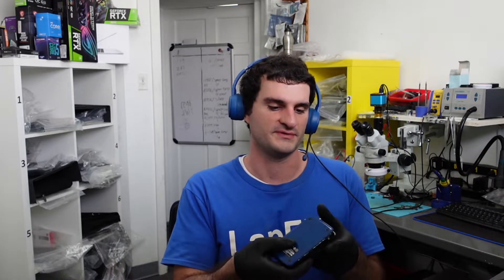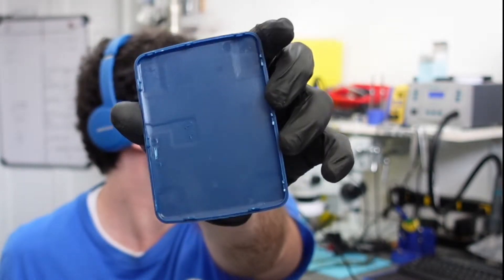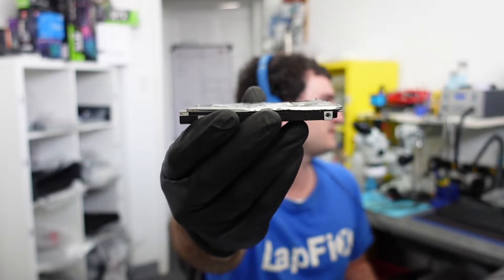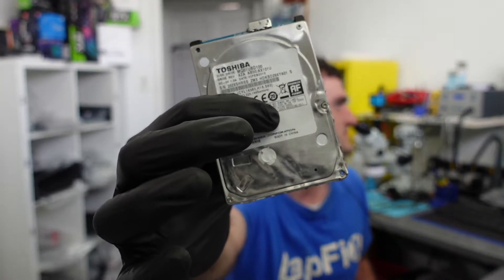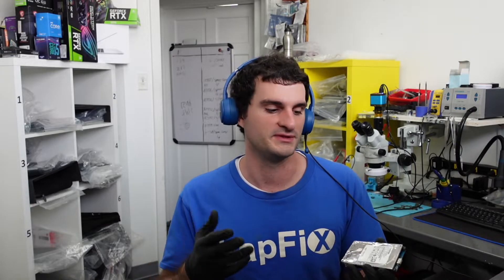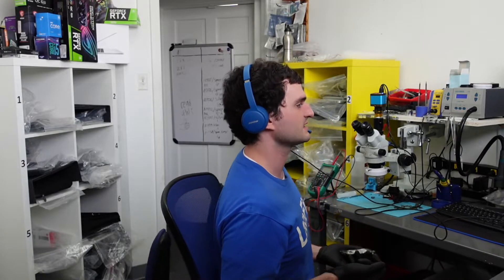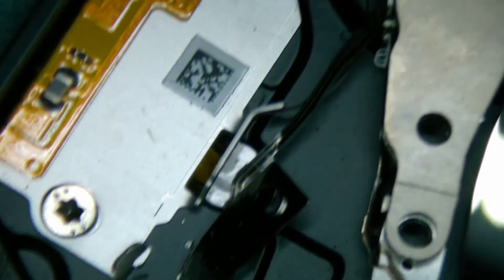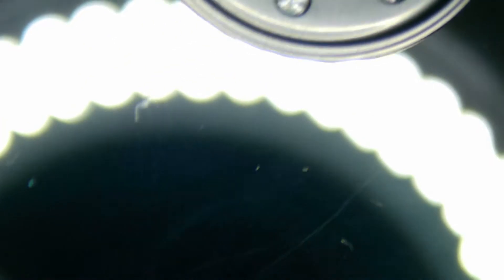Why You Shouldn't Open Your Hard Drive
Hey everyone, today we are going to be looking at why you shouldn't open your hard drive if you want your data